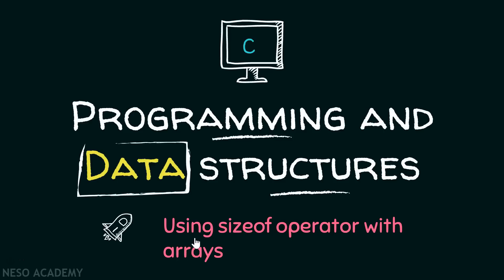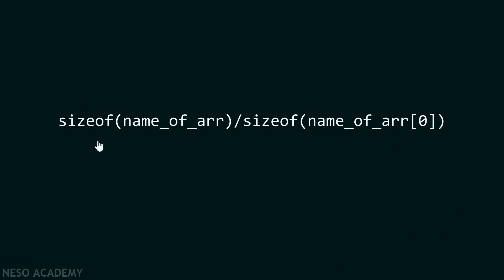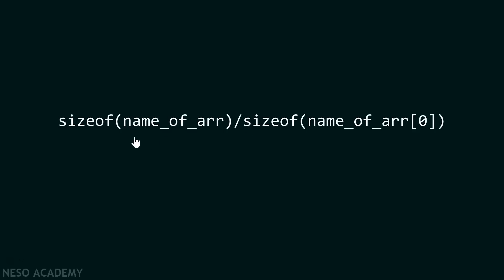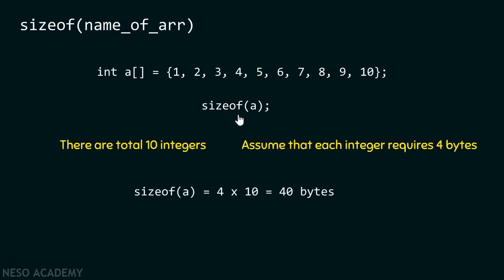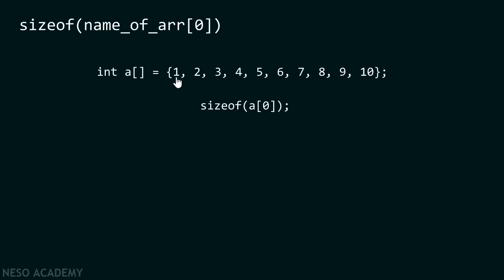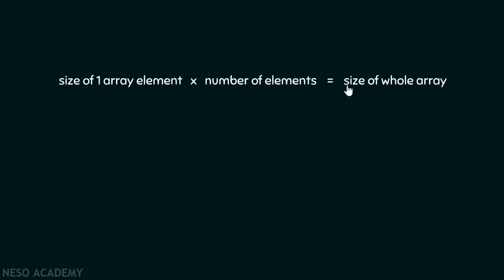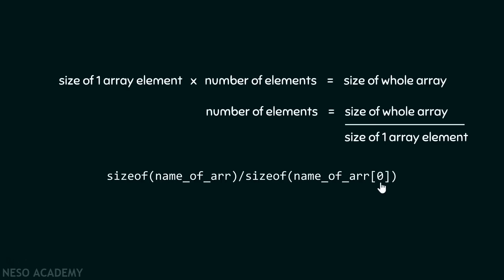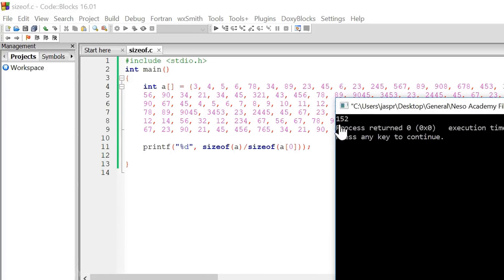Counting Array Elements using sizeof() Operator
C Programming: Count Array Elements by using sizeof() Operator in C Programming.
Topics discussed:
1) C program to find the number of elements in an array using sizeof() operator.